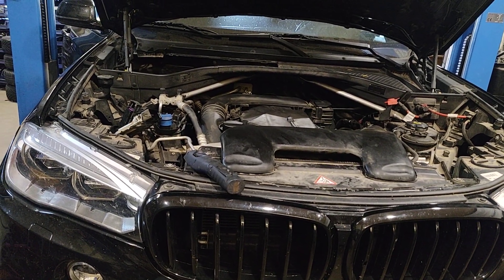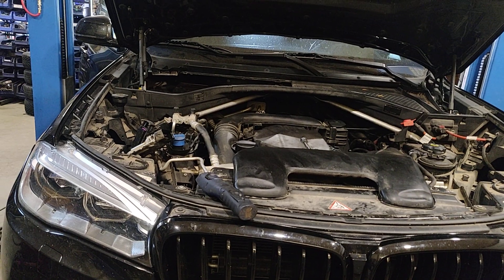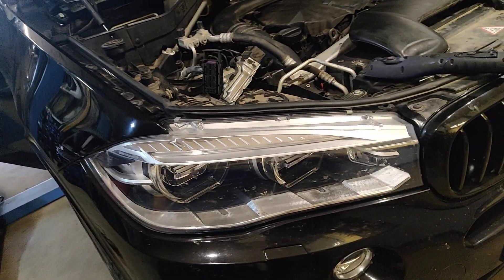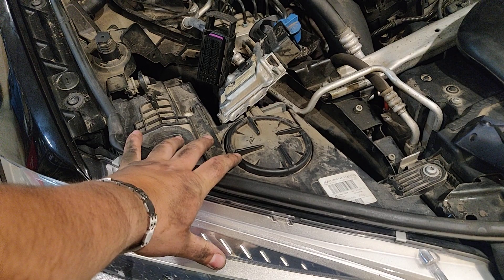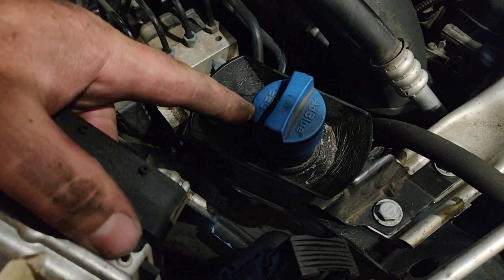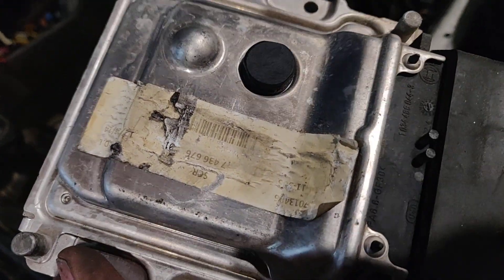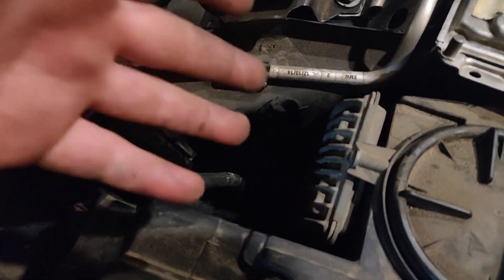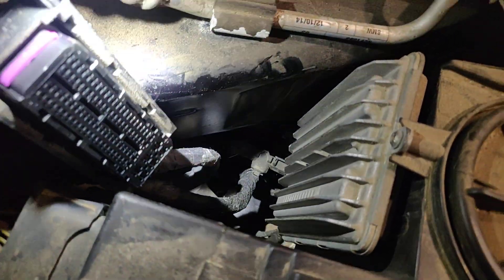✅ BMW X5 F15 3.0D 190kw AdBlue SCR ECU Unit Location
✅ Dyno Tested ChipTuning file service individual for You!
✅ DPF, EGR, Swirl flaps, AdBlue Solutions
✅ Stage 1 + ECOtuning
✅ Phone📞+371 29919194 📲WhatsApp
✅ Skype ➡️ Modrix
✅ Прошивки для чип тюнинг + Volvo Прошивки DIM + ICM